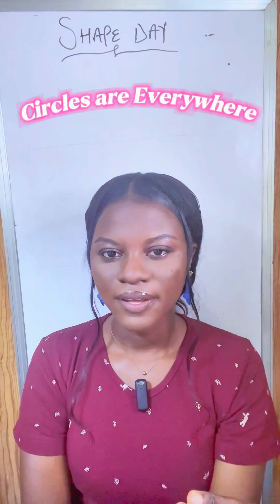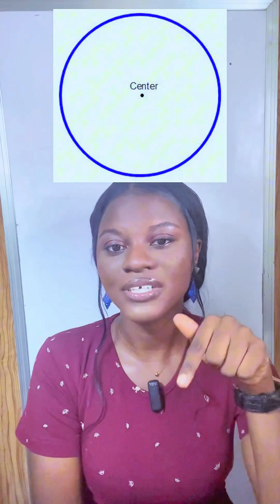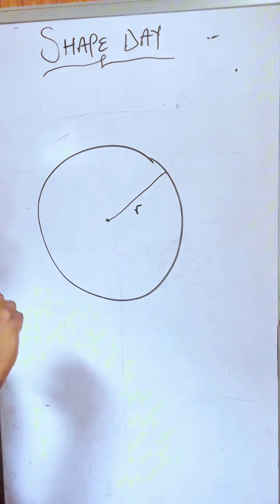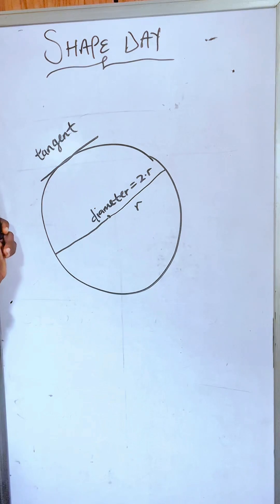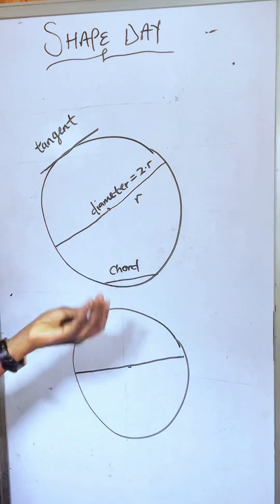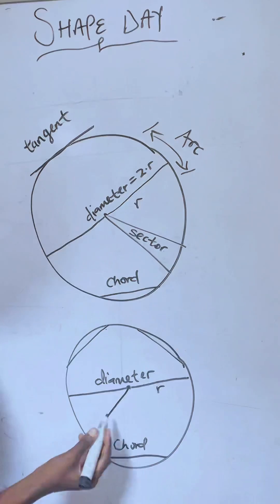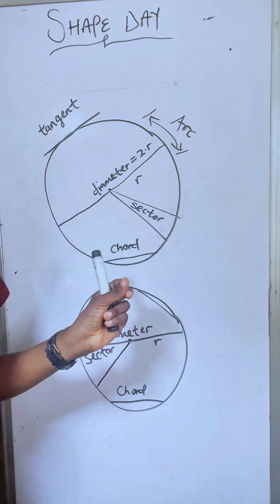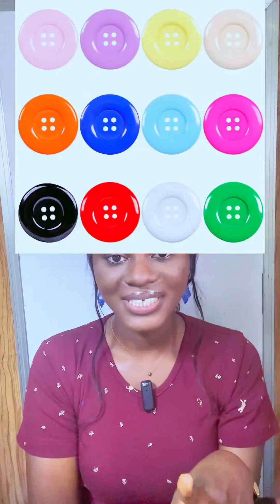Parts of a Circle